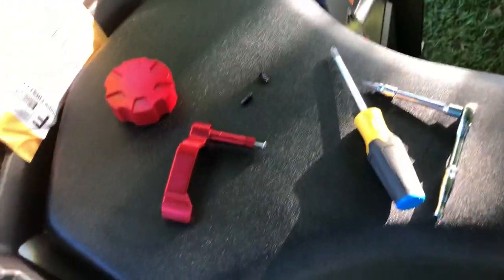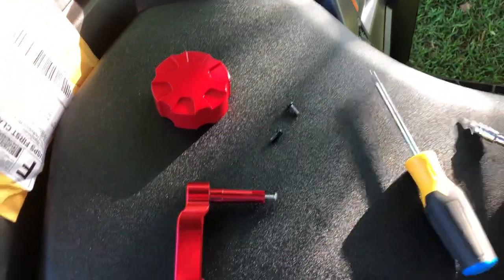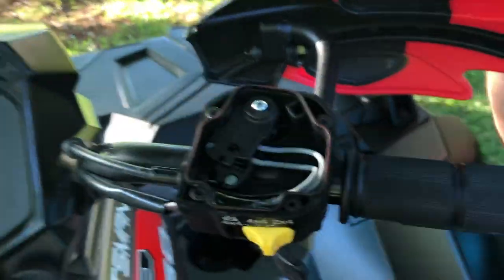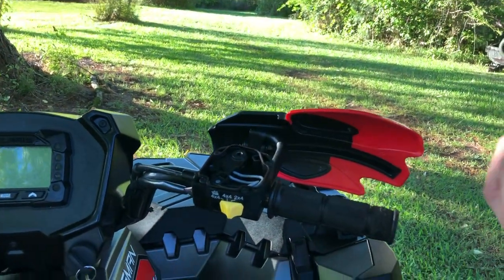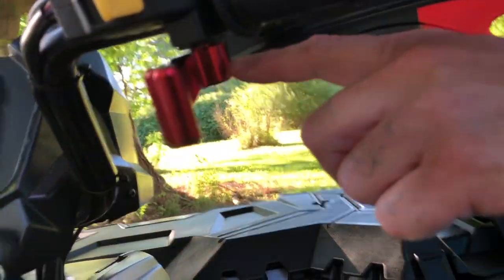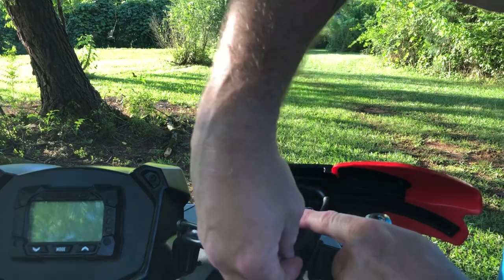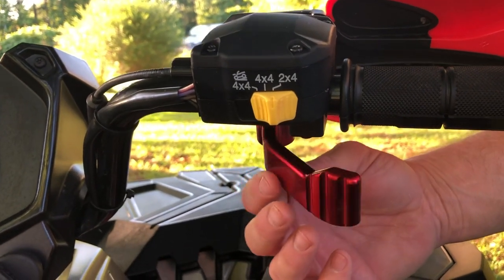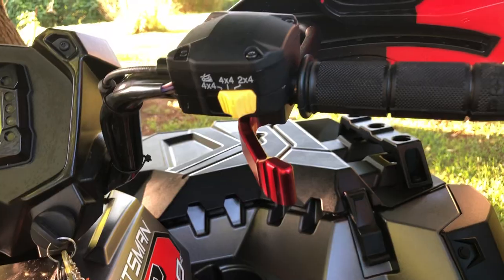2018 Polaris sportsman 850 sp Billet aluminum Thumb throttle install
On this video I show how to install the Billet aluminum Thumb throttle plus we look at the STV Motorsports fuel cap I got for the sportsman. I took the Thumb throttle back off because it has a lil play in it also the color just not matching like new fuel cap does so will be ordering  another one eventually. Like comment and subscribe 😎 ALSO video just shut off there at the end because I was getting a call on the phone but I figured you all got the just of it